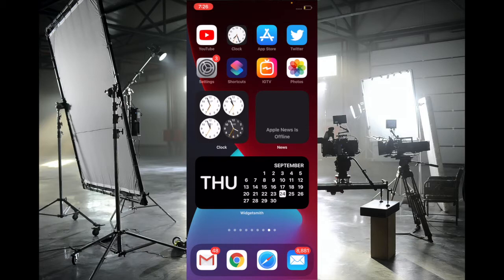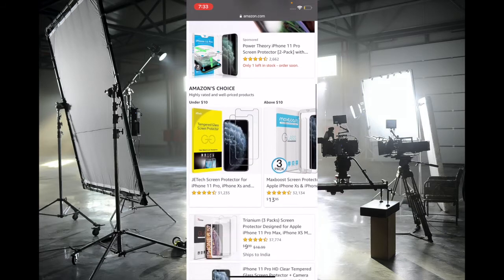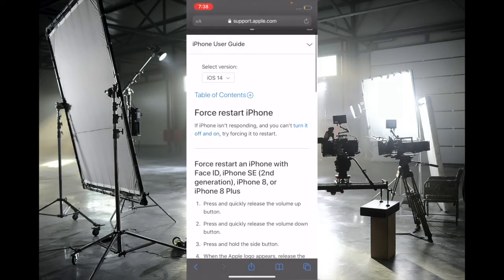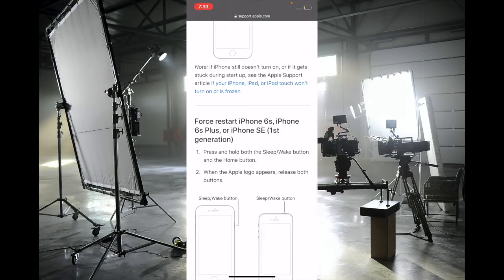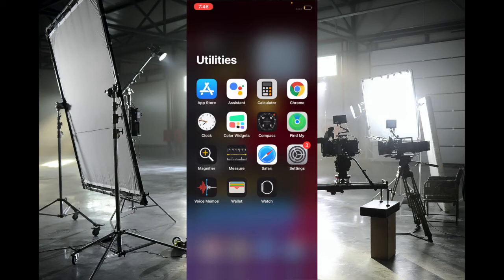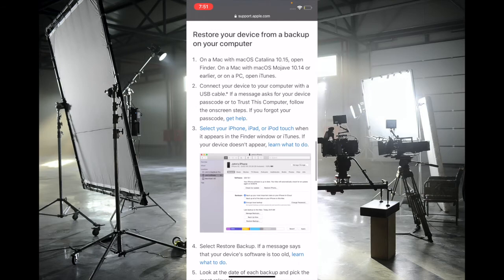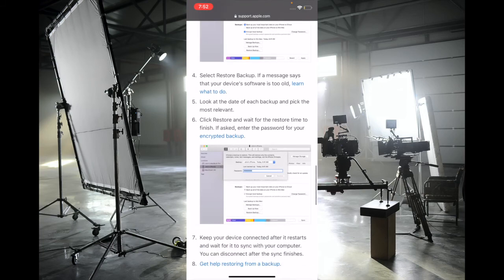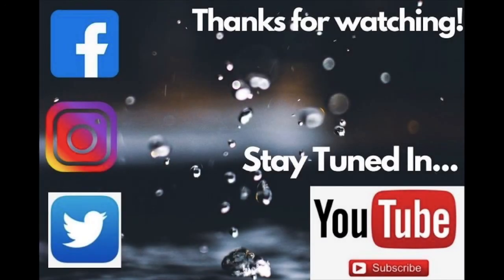iPad/iPhone Touchscreen Frozen After iOS 15 Update? Tips to Fix Unresponsive iPad/iPhone Screen!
Is your iPad/iPhone touchscreen frozen after the iOS 15 update? Here are the pro tips to fix unresponsive iPad/iPhone!